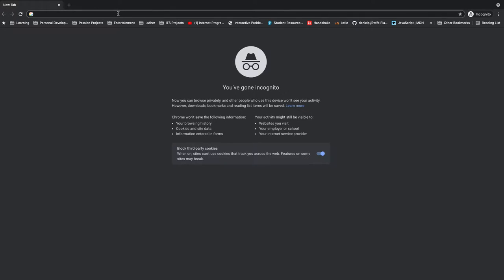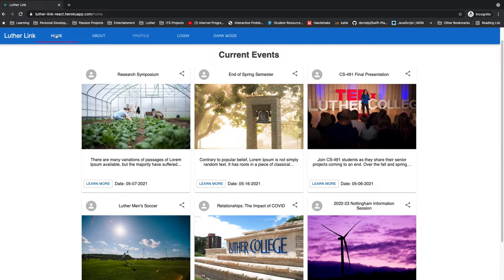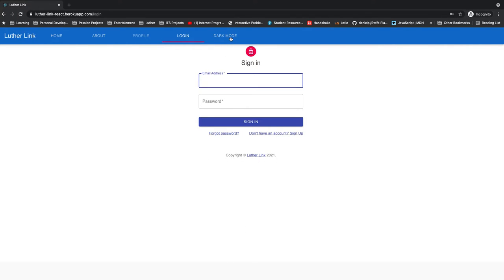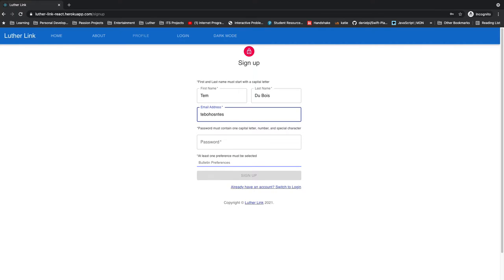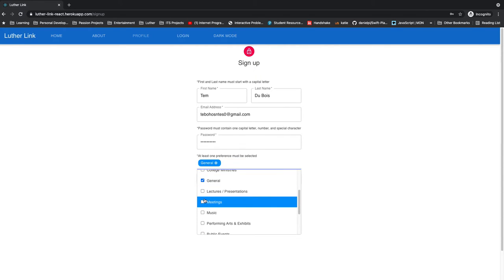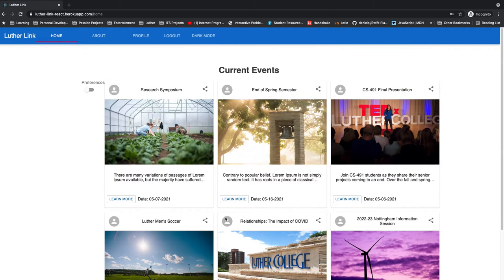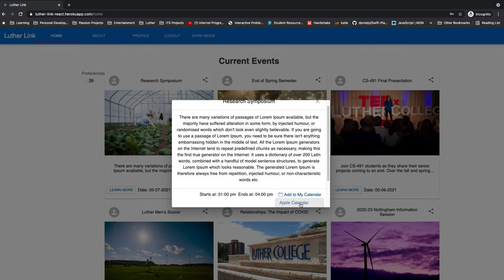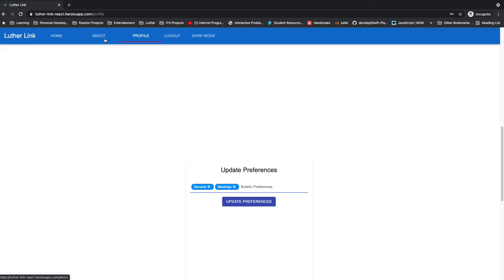Senior Team Project React App| Project #1 | Tebza Tech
This video is a walk-through of my college senior year project. We build an application to inform people of the events taking place on the college campus. The app is intended to be a more user-friendly experience than the current college bulletin. Like all informative applications, we have features like preferences which a user can set to view events on campus that might be relevant to them.

Tech Stack:
We used reactjs, express, and firebase for database management and the back-end.

If you wanna see what else I am working on, check out my github.